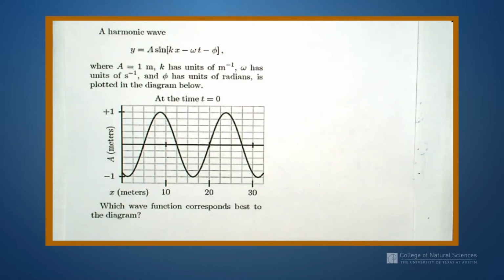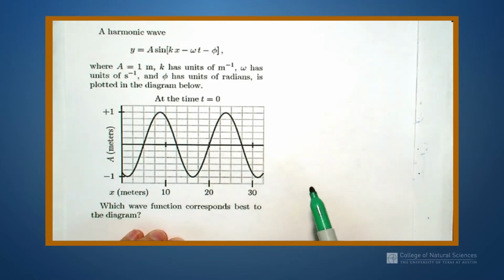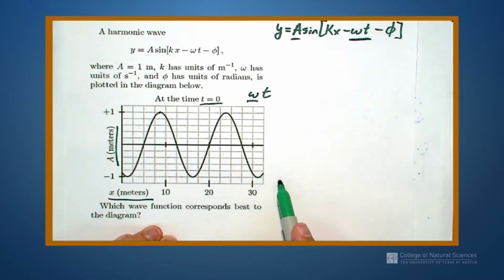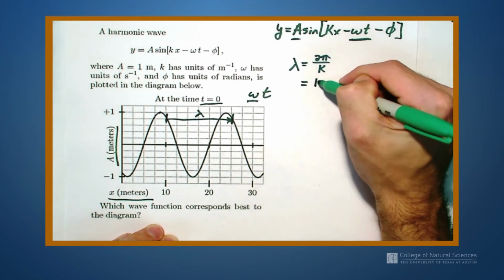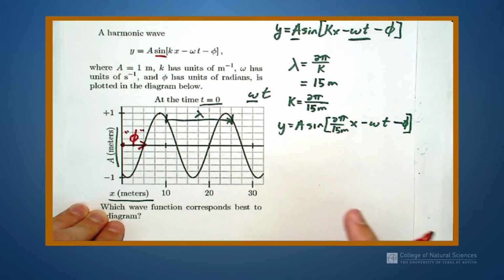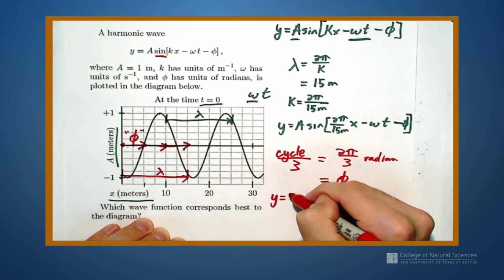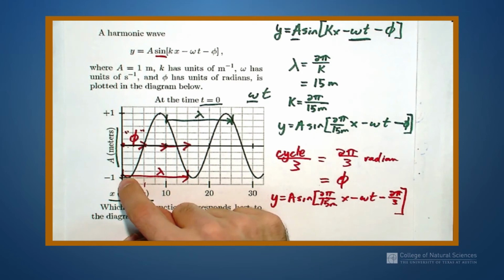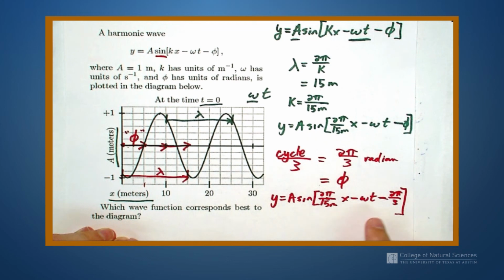Phys1 D24 V6